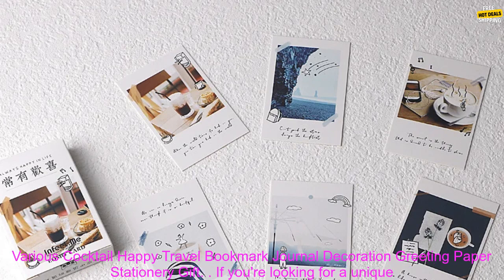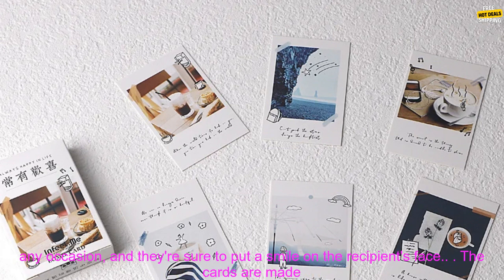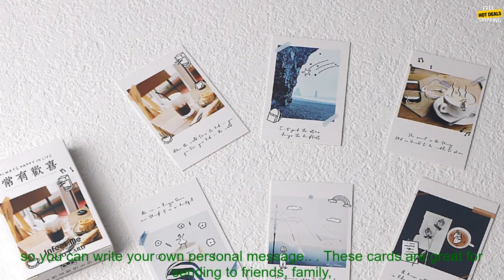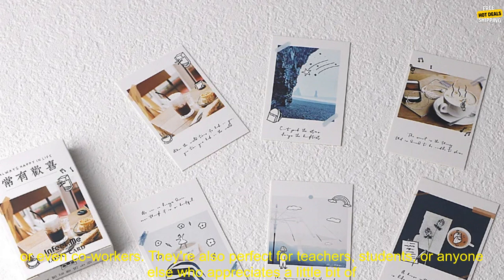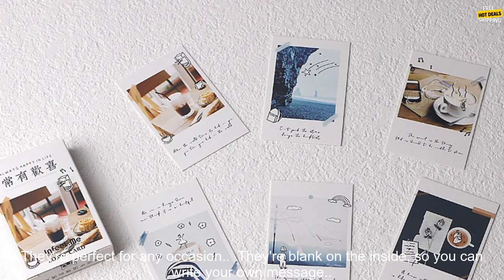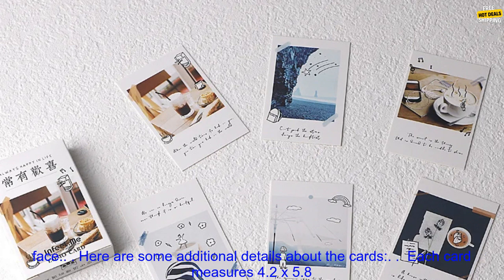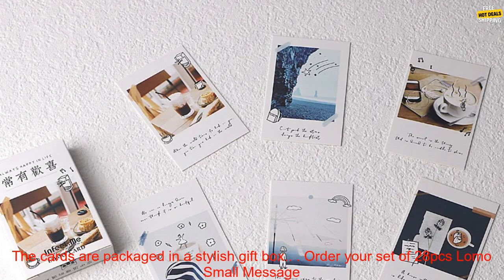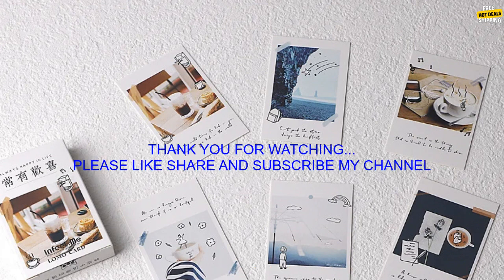1005002019798009 28pcs Lomo Small Message Card Writable Various Cocktail Happy Travel B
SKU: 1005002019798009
28pcs Lomo Small Message Card Writable Various Cocktail Happy Travel Bookmark Journal Decoration Greeting Paper Stationery Gift
28pcs Lomo Small Message Card Writable Various Cocktail Happy Travel Bookmark Journal Decoration Greeting Paper Stationery Gift

If you're looking for a unique and thoughtful gift, look no further than these 28pcs Lomo Small Message Cards! These cards are perfect for any occasion, and they're sure to put a smile on the recipient's face.

The cards are made of high-quality paper and feature a variety of fun and festive designs. They're also blank on the inside, so you can write your own personal message.

These cards are great for sending to friends, family, or even co-workers. They're also perfect for teachers, students, or anyone else who appreciates a little bit of whimsy.

Here are some of the benefits of these cards:

* They're unique and stylish.
* They're perfect for any occasion.
* They're blank on the inside, so you can write your own message.
* They're made of high-quality paper.
* They're affordable.

If you're looking for a great gift, these 28pcs Lomo Small Message Cards are a great option. They're sure to put a smile on the recipient's face.

Here are some additional details about the cards:

* Each card measures 4.2 x 5.8 cm.
* The cards are blank on the inside.
* The cards are made of high-quality paper.
* The cards are packaged in a stylish gift box.

cocktail, decoration, greeting, journal, message card, paper, stationery